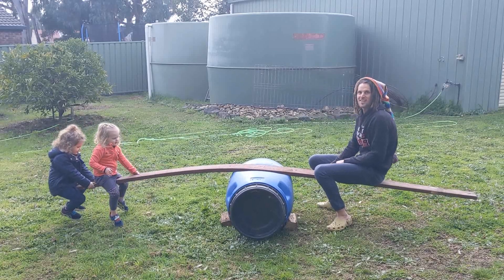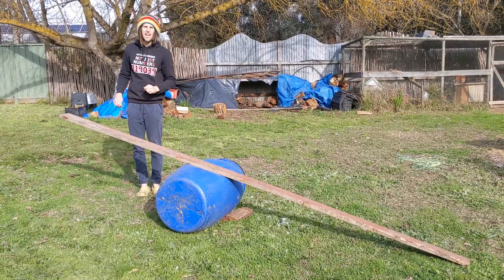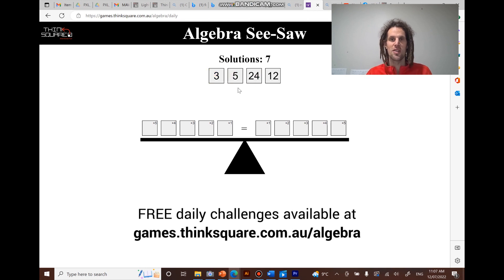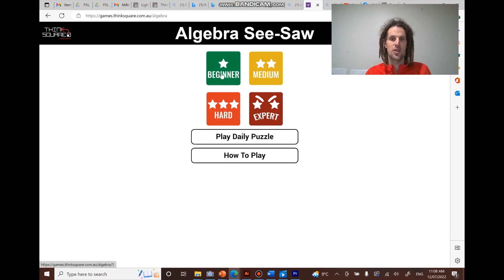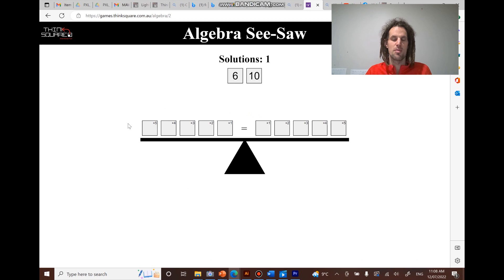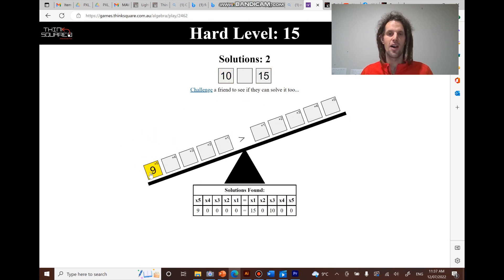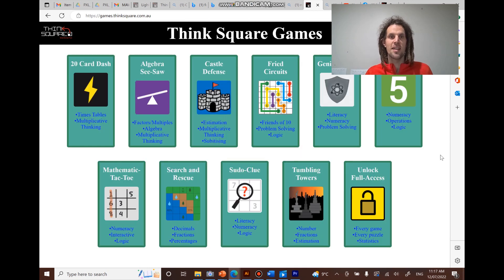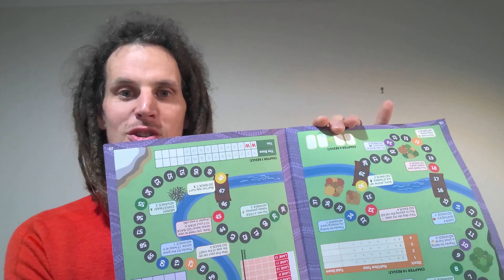Algebra See-Saw (Free daily number talks tool)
Generate rich mathematical discussion with this free online activity.

Students will use their understanding of factors, multiples and basic algebra principles to balance the see-saw.